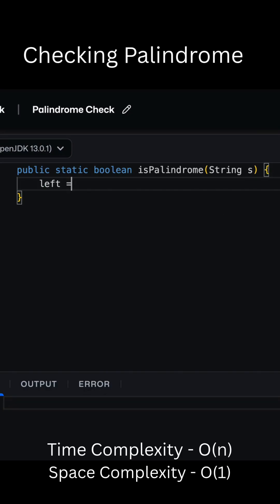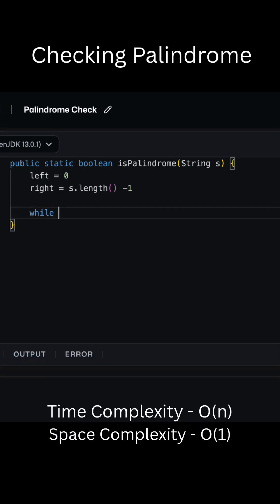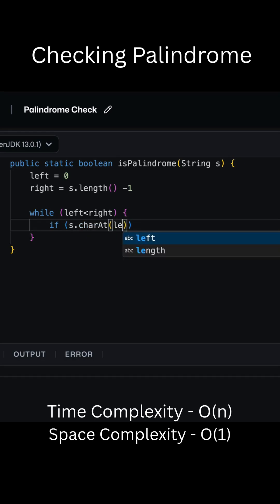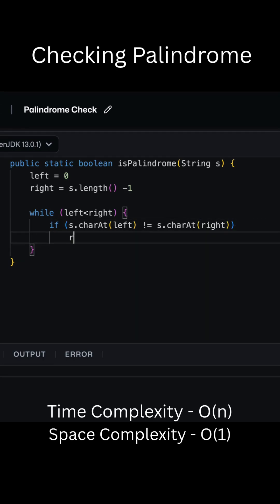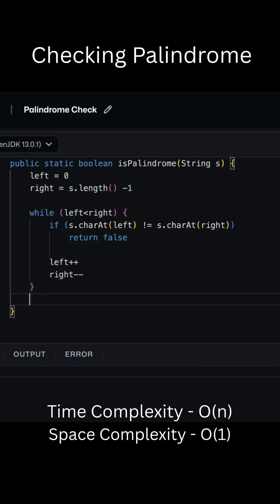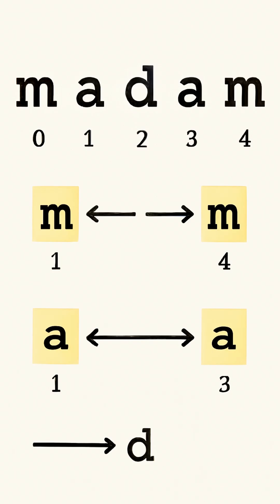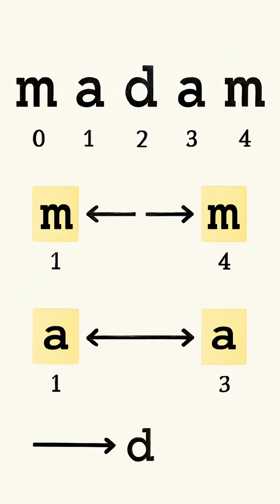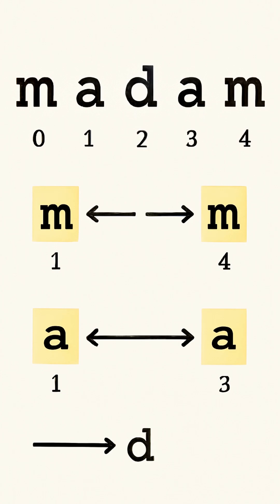Check if a String is Palindrome in 30 Seconds! 🚀 | Two Pointer Trick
Want to check if a string is a palindrome in the fastest way possible? 💡
In this short video, we break down the Two Pointer Technique step-by-step with a fun visual dry run on the word "madam".
✅ Perfect for coding interviews & DSA prep!

📌 What you’ll learn:

How two pointers work from both ends
How to detect mismatches quickly
Why this method is both fast & memory-efficient
🎯 Keywords for Search:
Java palindrome check, two pointer method, string problems, coding interview prep, O(n) time string check, palindrome dry run, DSA Java tutorial, beginner coding tips, competitive programming